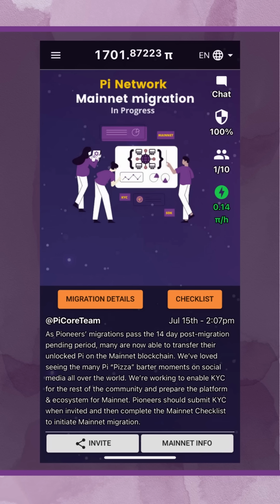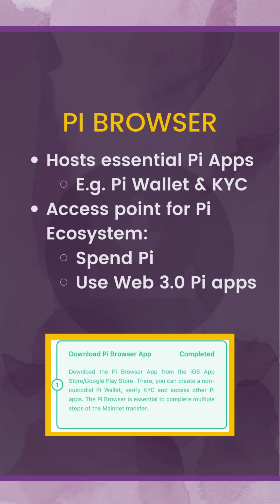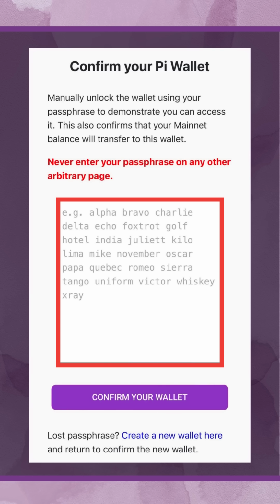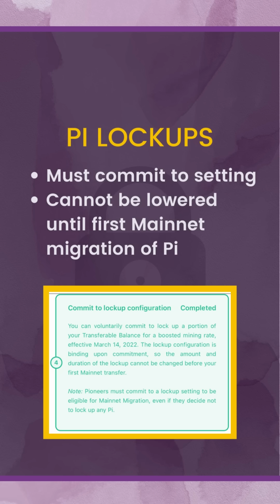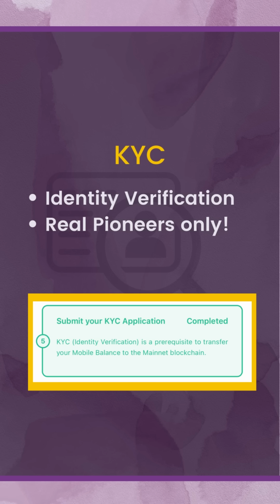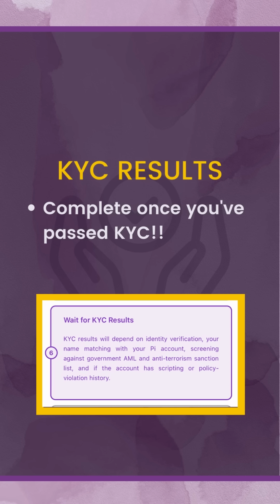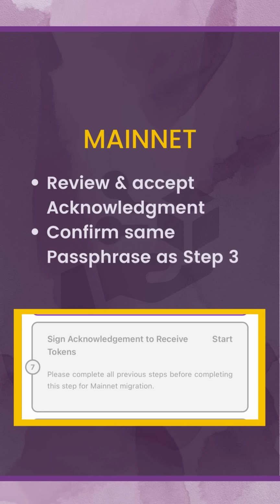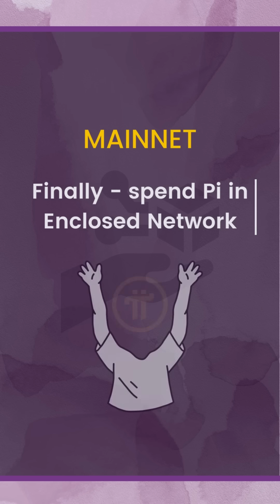Pi Mainnet Checklist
Complete your Pi Mainnet Checklist today to become eligible for Mainnet migration :)